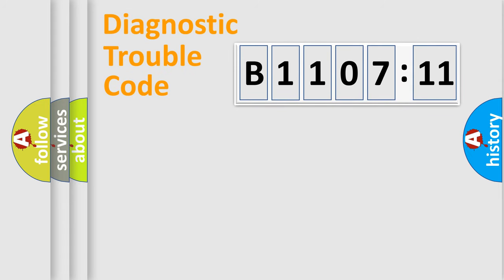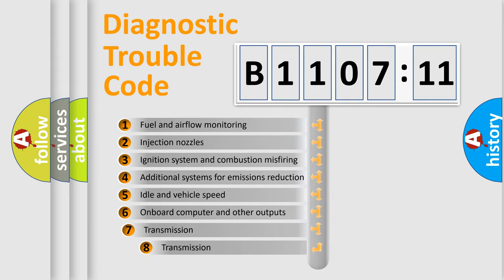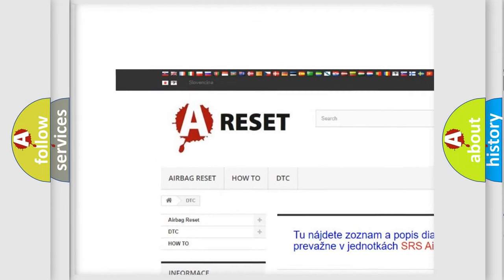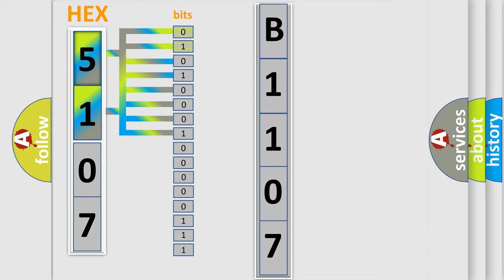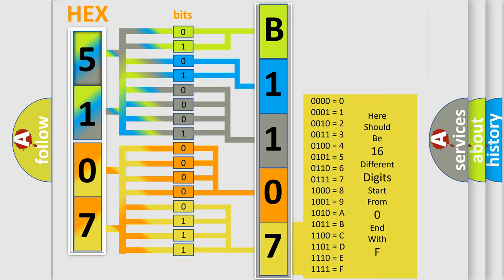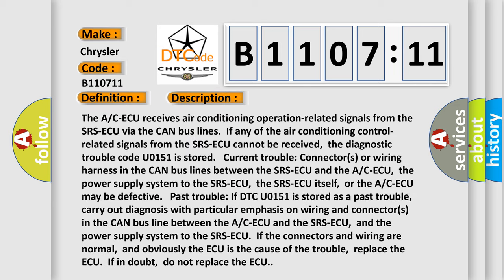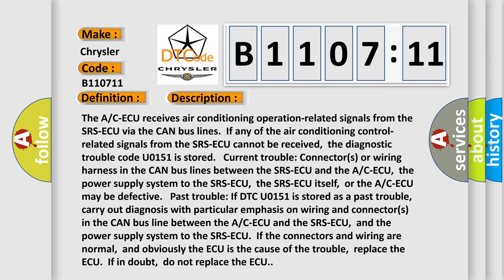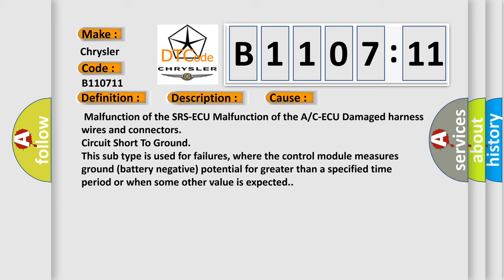DTC Chrysler B1107-11 Short Explanation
Contents:
0:21 Basic DTC analysis according to OBD2 protocol standard.
1:48 Insight into programming
2:58 A diagnostically understandable description of the Diagnostic Trouble Code
3:05 Basic error definition

Make:
Chrysler
Code:
B1107 11
Definition:
SRS-ECU Time-out
Description:
The A or C-ECU receives air conditioning operation-related signals from the SRS-ECU via the CAN bus lines.If any of the air conditioning control-related signals from the SRS-ECU cannot be received,the diagnostic trouble code U0151 is stored. Current trouble: Connector(s) or wiring harness in the CAN bus lines between the SRS-ECU and the A or C-ECU,the power supply system to the SRS-ECU,the SRS-ECU itself,or the A or C-ECU may be defective. Past trouble: If DTC U0151 is stored as a past trouble,carry out diagnosis with particular emphasis on wiring and connector(s) in the CAN bus line between the A or C-ECU and the SRS-ECU,and the power supply system to the SRS-ECU.If the connectors and wiring are normal,and obviously the ECU is the cause of the trouble,replace the ECU.If in doubt,do not replace the ECU.
Cause:
 Malfunction of the SRS-ECU Malfunction of the A or C-ECU Damaged harness wires and connectors
Failure Type: